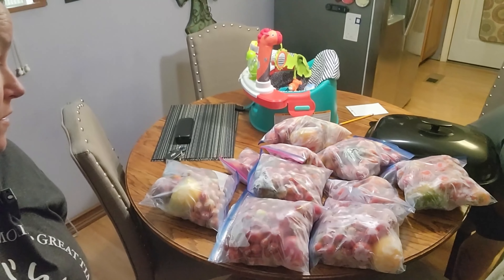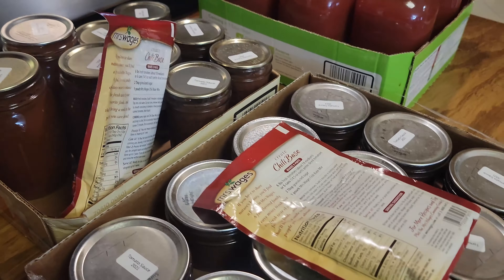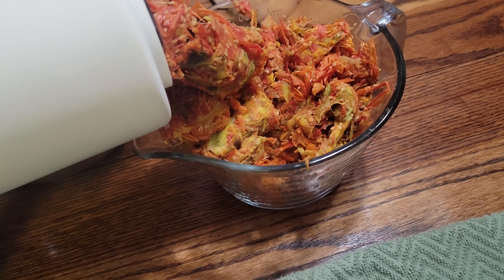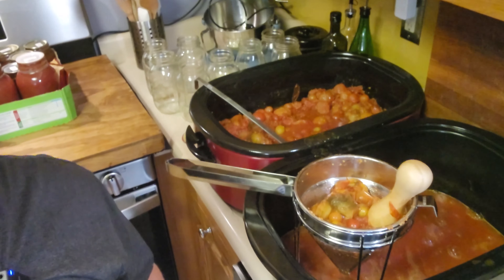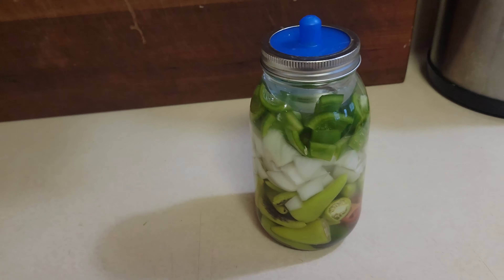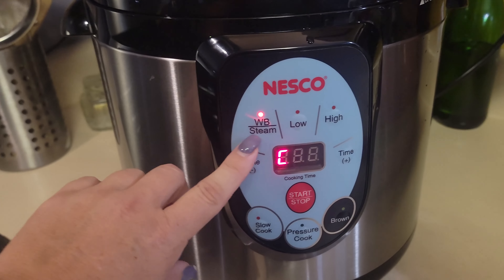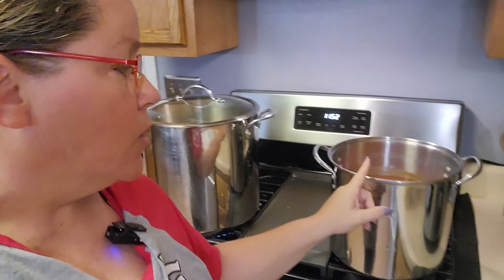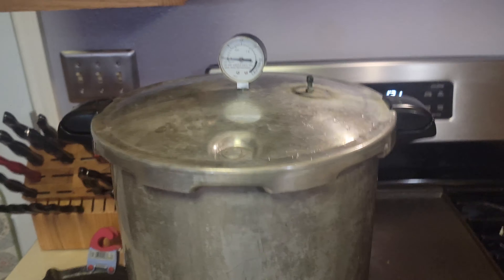Every Bit Counts Challenge Week 4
The Every Bit Counts Challenge Week four is done.  It is cool when you can make something new out of something old.

I hope you enjoy and stick through the entire video as there are several full canning videos within this week.

Collaboration links

St. Louis Area – Get your protein, raw milk, farm fresh eggs here!

Switch to Mint Mobile already and stop spending so much on your wireless plan. Then use the money you save to buy me lunch or something (as a thank you).

Visit Azure Standard for some awesome deals on bulk items as well as organic staples.

Want more subs?  and watch your numbers soar.

Canning Starter Kit
All American Canner
Presto Canner
Electric Canner
Ball Canning Book
USDA Canning Guidebook
The Perfect Water bath Canning Setup
My Favorite Cook Book
Electric Jar Sealer for Dry Goods
Refrigerator Lids